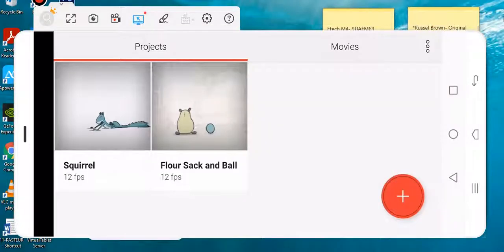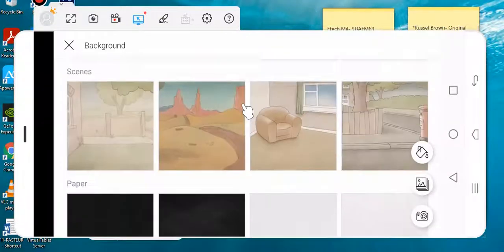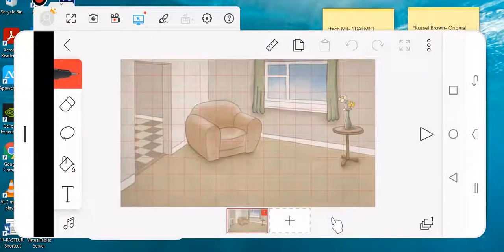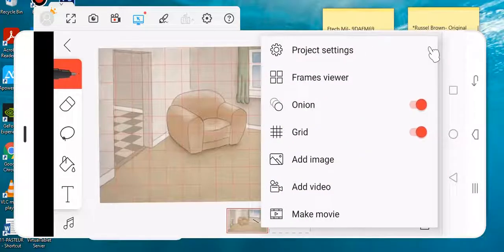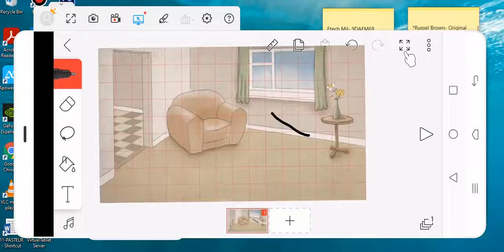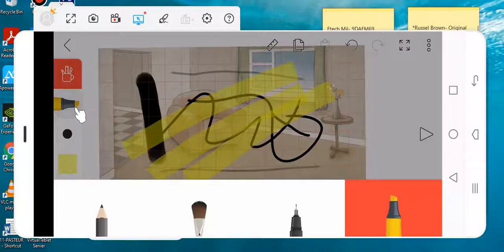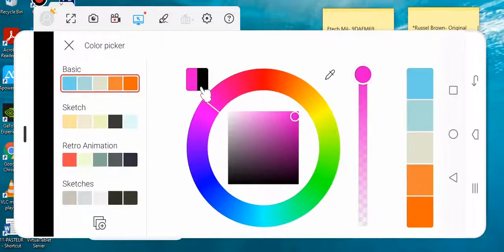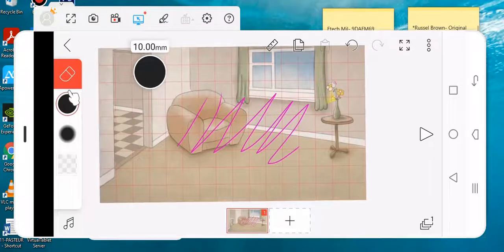Flipaclip Day 1 Part 1 - App Interface and Tools Overview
This is the Day 1, Part 1 discussion on Flipaclip for Grade 8 Students of Fame Academy of Science and Technology. It tackles the basic interface screen and the tools available on the app.